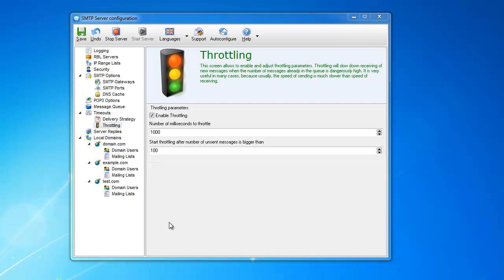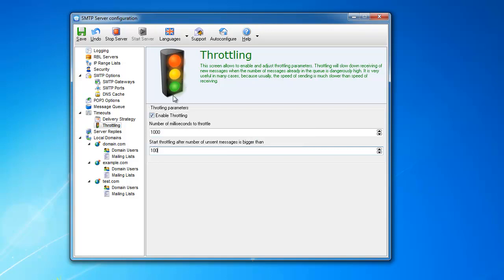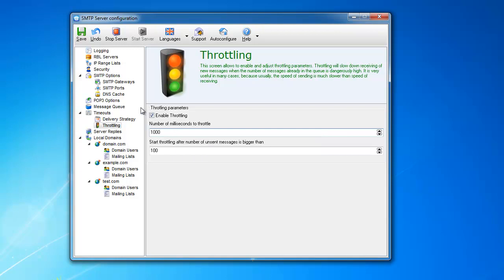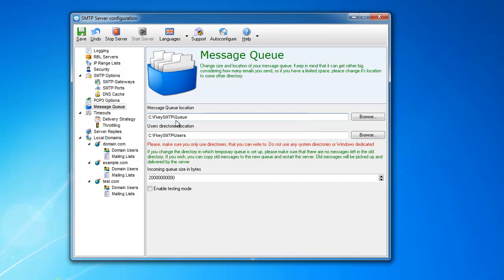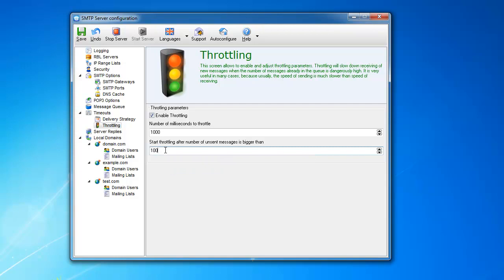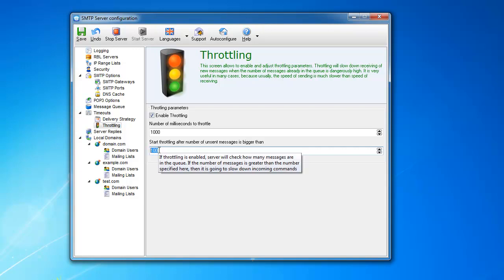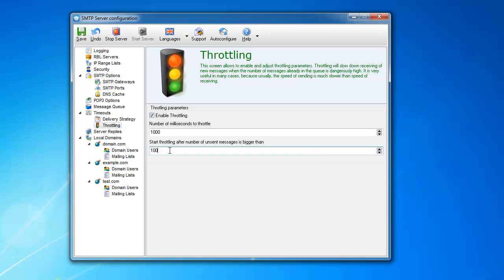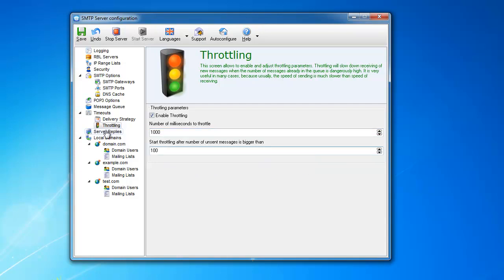SMTP Server Throttling tutorial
Tutorial explaining how to use E-Mail Server's Throttling settings and how to effectively manage your email server load